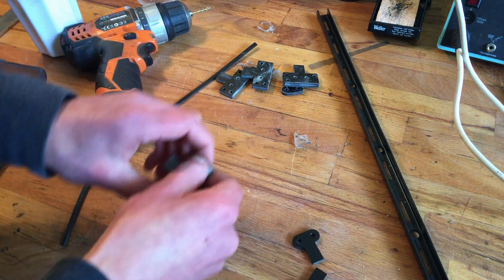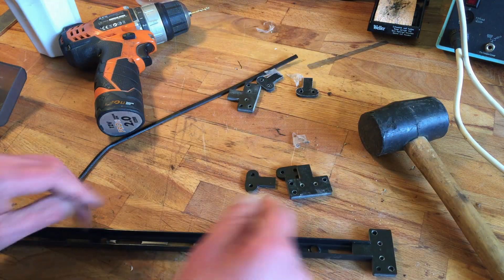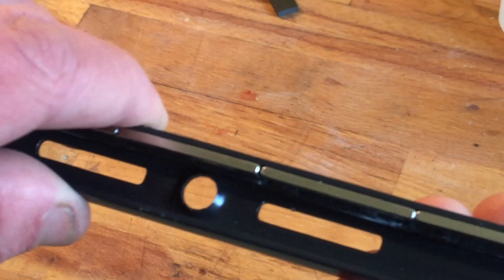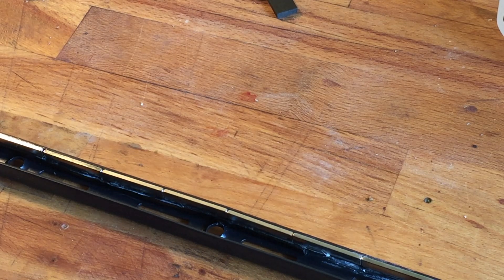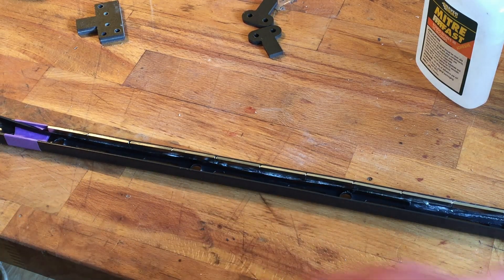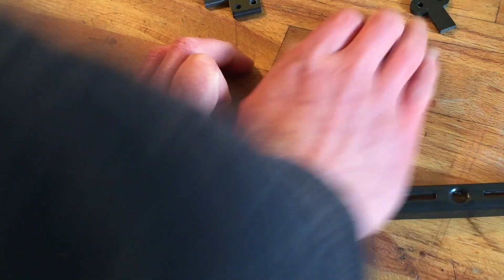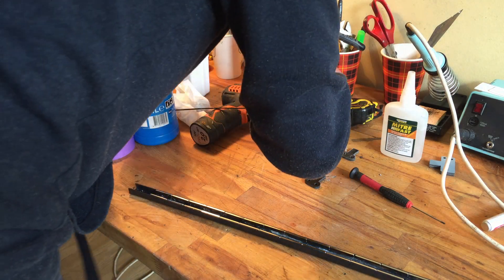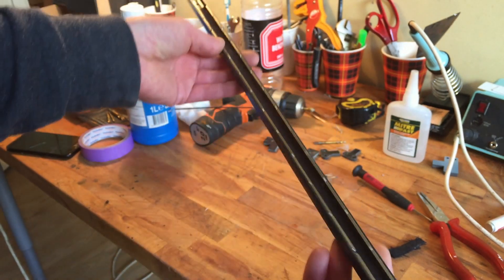42 Cm long Test Ribbon for Complete DIY Loudspeaker - Part 1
Well i cant use bluetack all the time so i had to make a propper frame :)

1 out of series of 4 , making ur own with some cheap materials.

- Alumnium foil 6.8Micron
- Bar for shelving
- Cnc and some HPL... but wood will do i think and some hand work.
- Felt for damping
-  ribbon maker find it at your local hobby shop
- Glue
- Neodymium magnets i used 30x5x2mm magnets  rather small ones N38, not even that strong and only 20 cents a piece. i used 42 in total. i believe.
- and allot of patience :)

Music intro i use is from a dear friend of mine , check his channel out if ur into making music he also makes royalty free music !!! so if needed contact him ! (thats what i did :) )

Have fun !